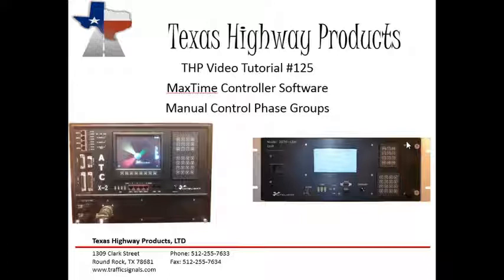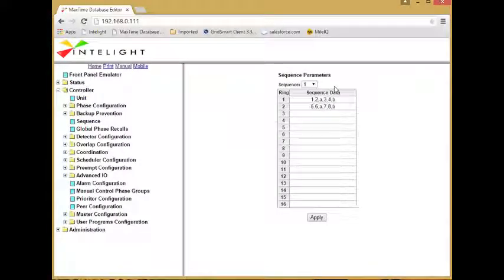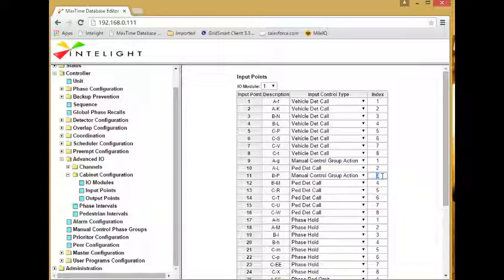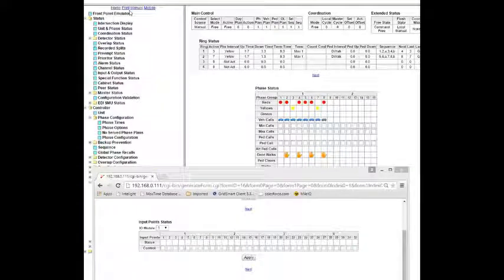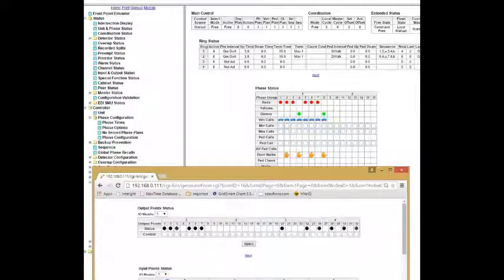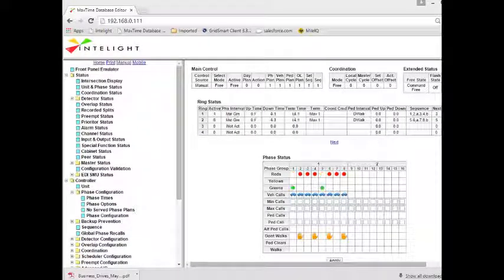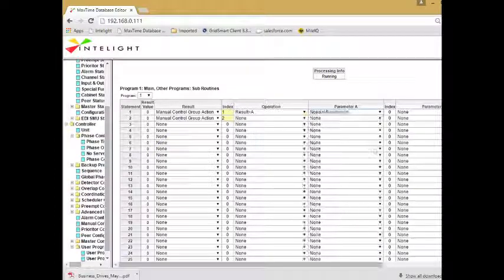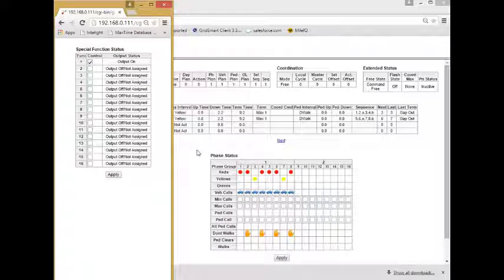125 Manual Control Phase Groups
MaxTime, Intelight, Texas highway Products, Arnold Mclaughlin